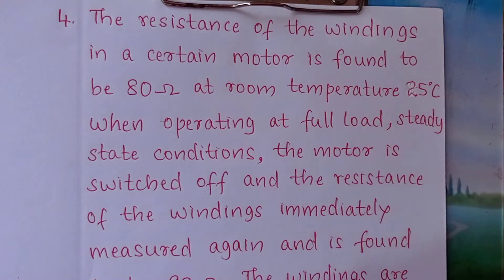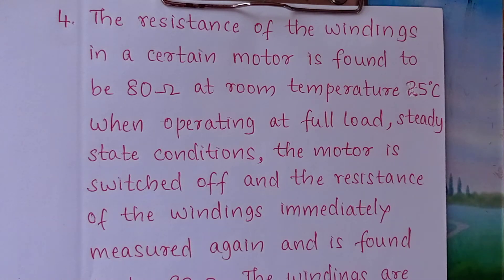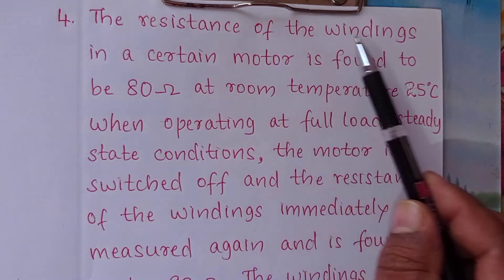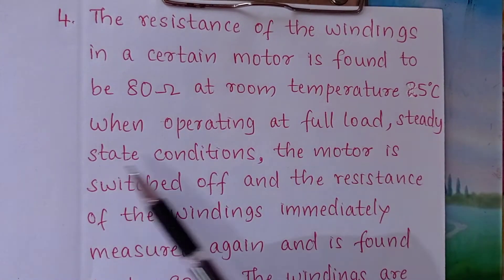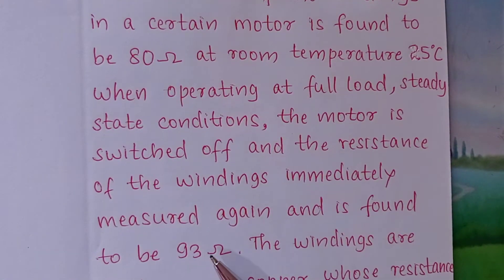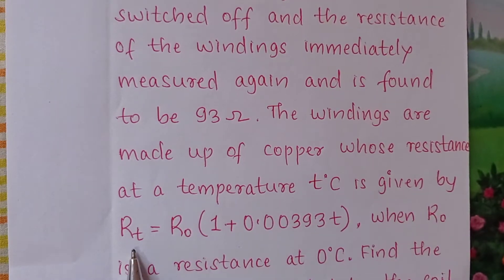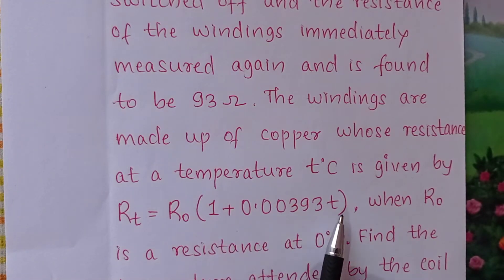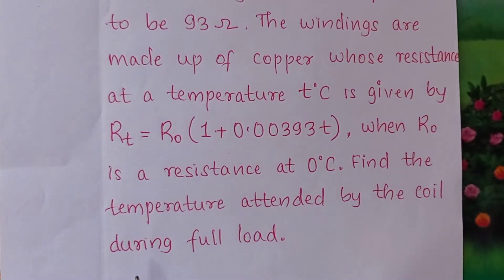BME304 / 21ME34 / 18ME33 / BASIC THERMODYNAMICS / FUNDAMENTAL CONCEPTS & DEFINITIONS / LECTURE - IV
Problems on Temperature Scale